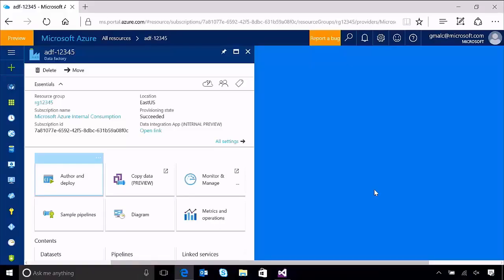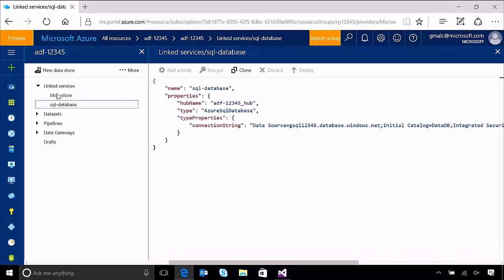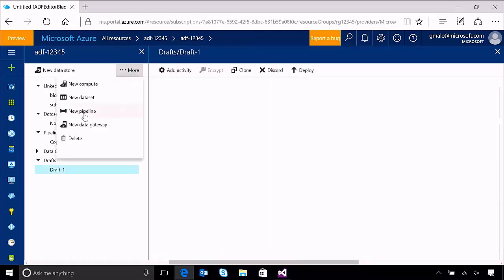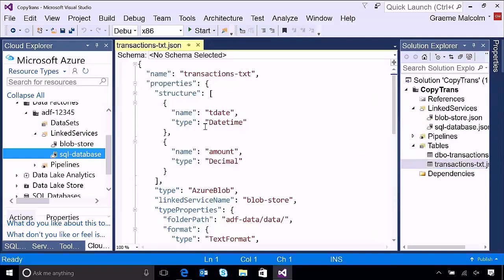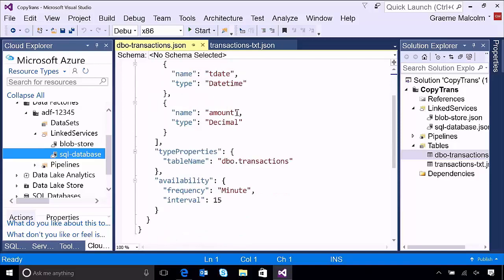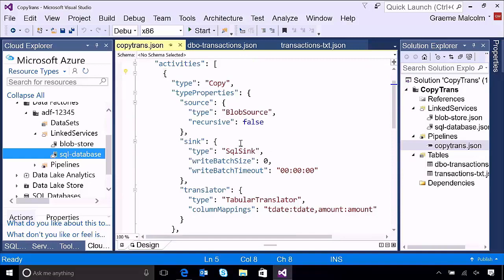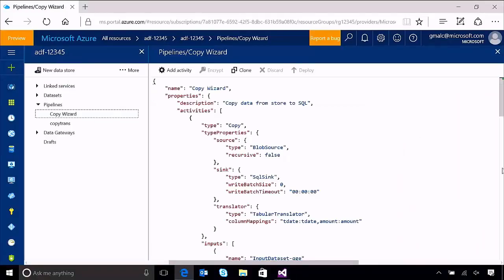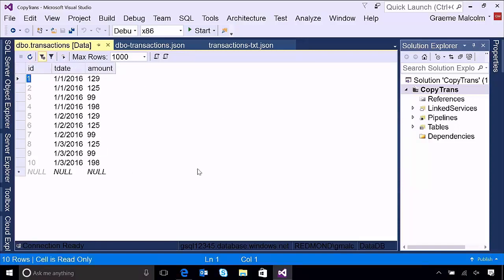Orchestrating Big Data with Azure Data Factory - Creating a Pipeline #6